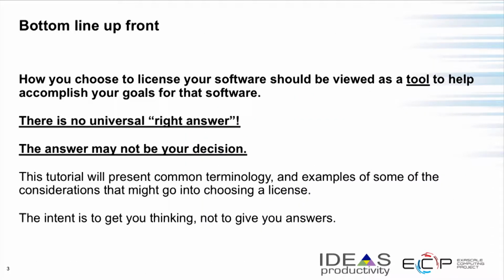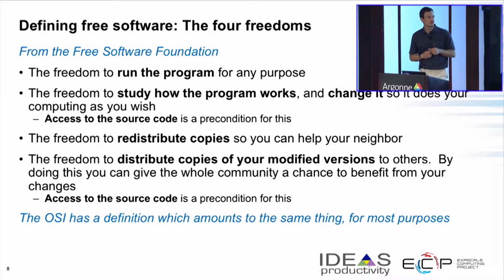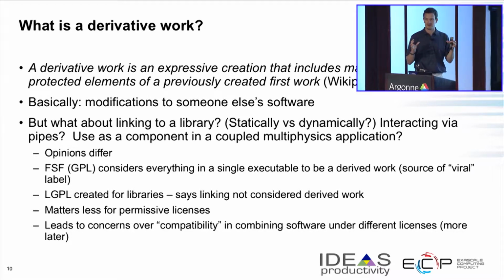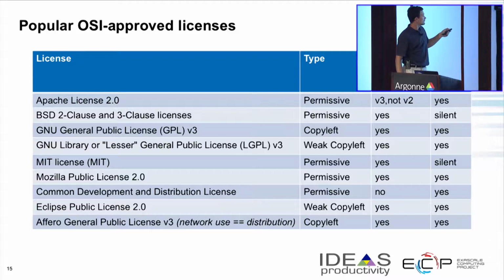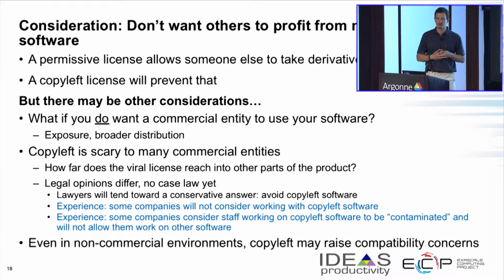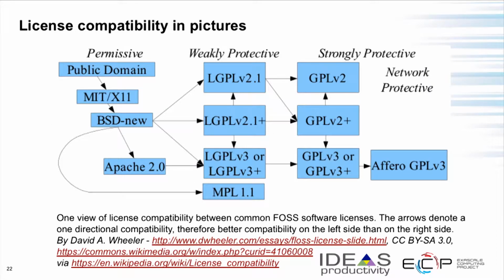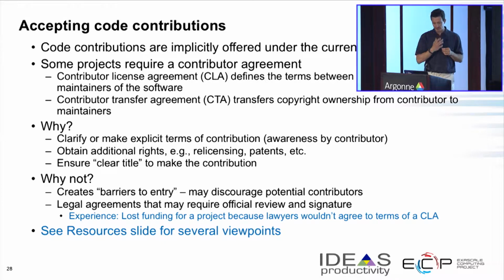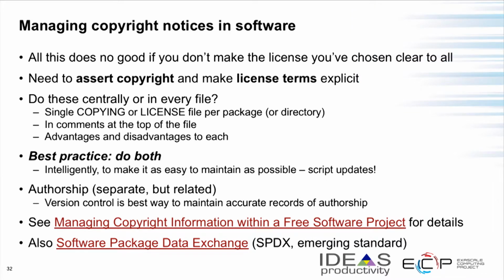An Introduction to Software Licensing ǀ James Willenbring, Sandia National Laboratories